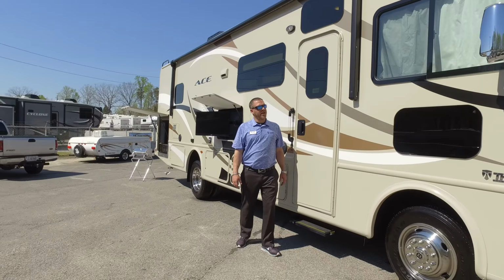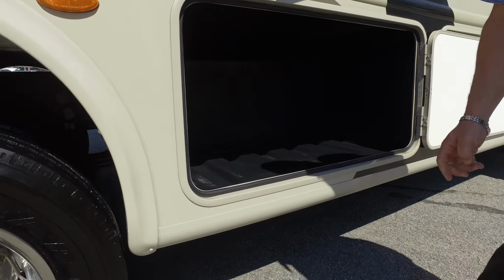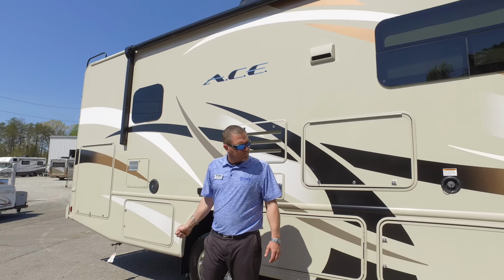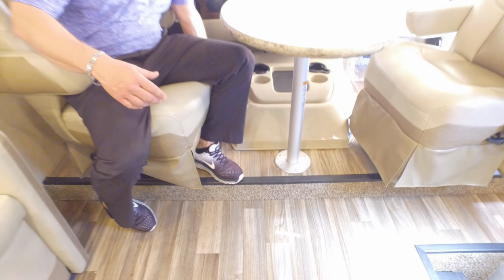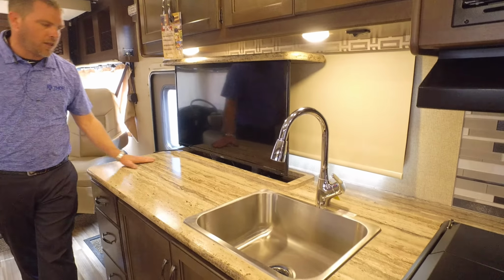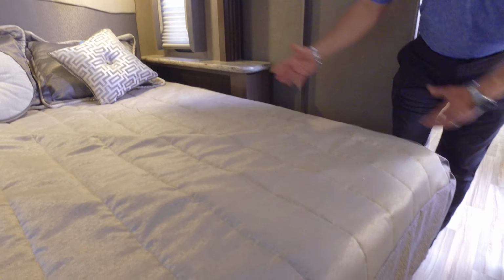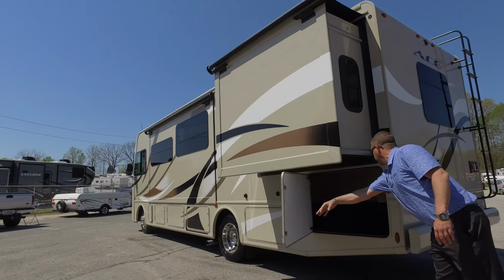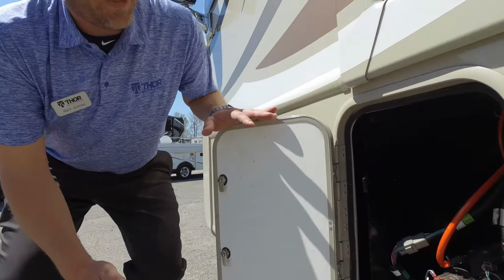2017 Thor Ace 30.3 Factory Rep Motorhome Walk thru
Join us as Mark with Thor Motorcoach details all the features of the NEW ACE 30.3 Motorhome.

The Coach is on a Ford Chassis with a V10 Engine and 6 Speed Transmission.  Join us now at RV Outlet USA and visit us for our full line of Inventory.